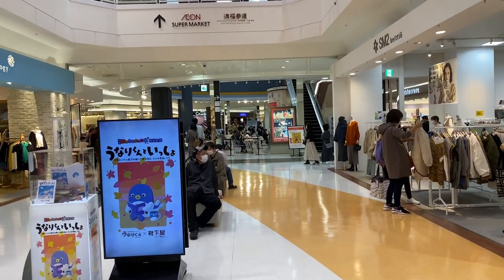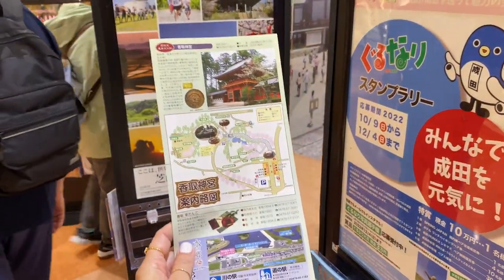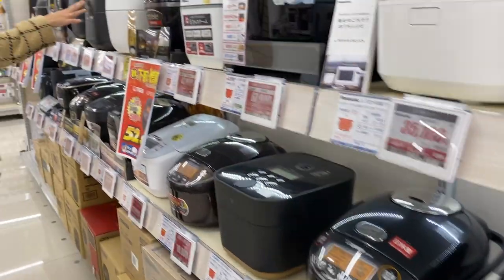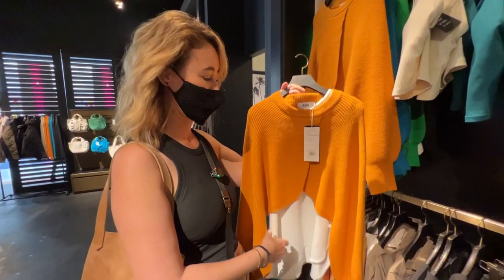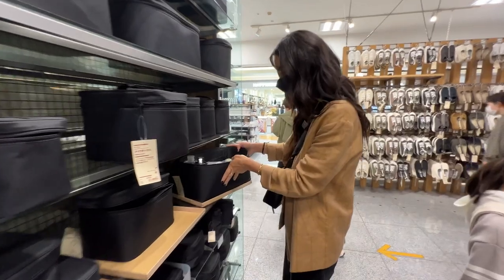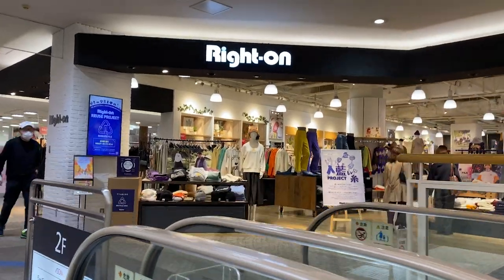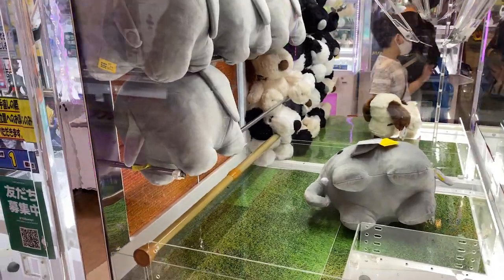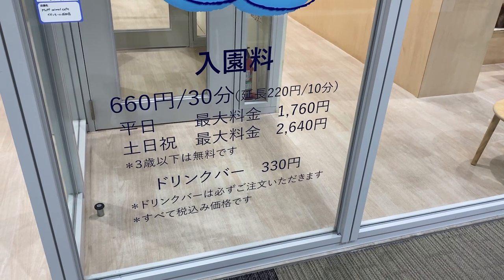Tour of AEON - Huge Shopping Mall in Narita, Japan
Tour of our favorite shopping mall, AEON, in Narita, Japan.

CHAPTERS:
00:00 Intro
02:06 Travel guides
02:43 Jewelry store
03:07 Electronics store
05:00 Mall robot
05:43 Japanese gift store
06:29 AZUL clothing store
07:36 MUJI
09:21 Cosmetics store
10:20 Restaurants
11:09 Food Court
11:52 Pharmacy
13:22 Arcade Center and Gachapon
14:52 Cat Cafe